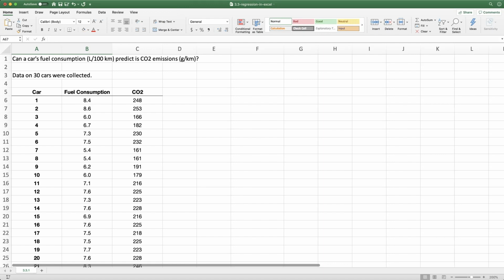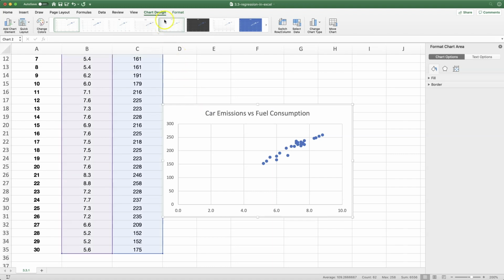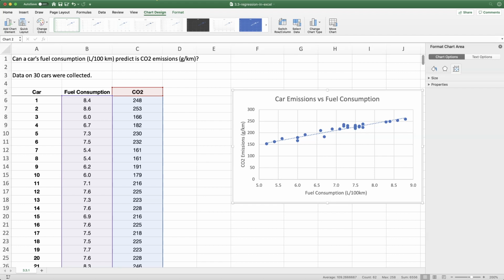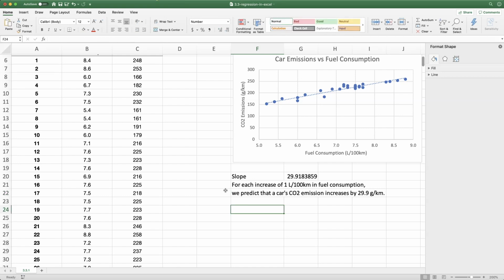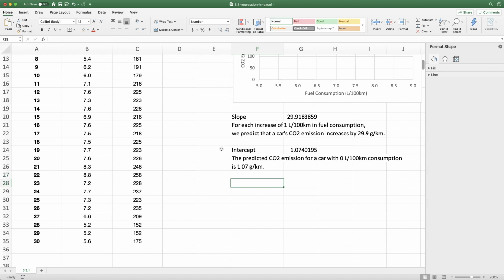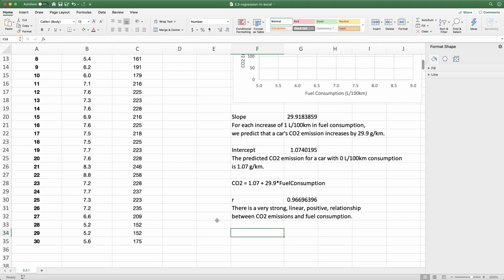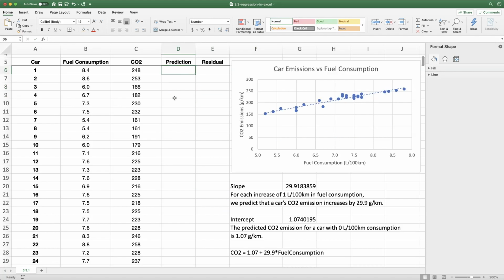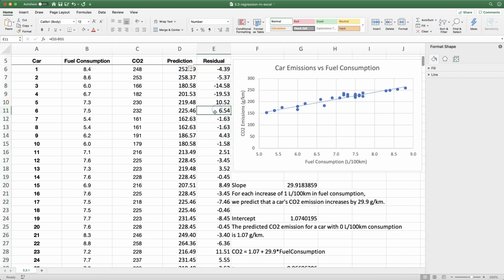3.3. Simple Linear Regression in Excel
This video is about using Microsoft Excel to make linear regression models. These models can be used to predict some Y-Value for individuals using known X-Values.